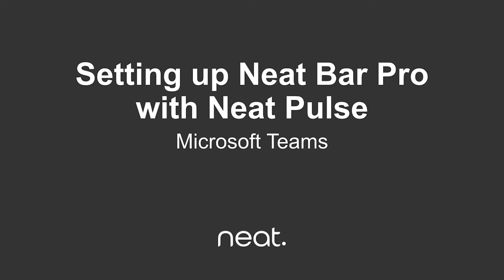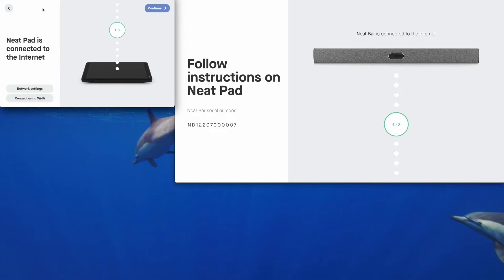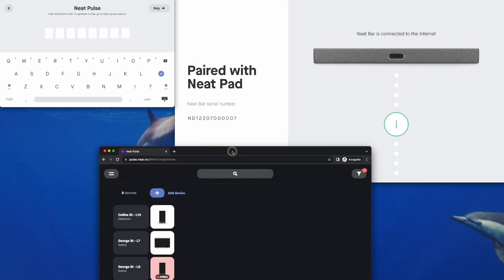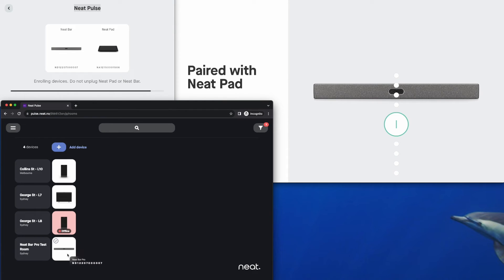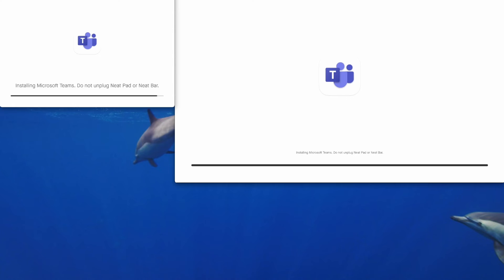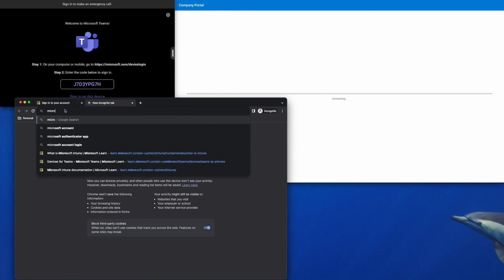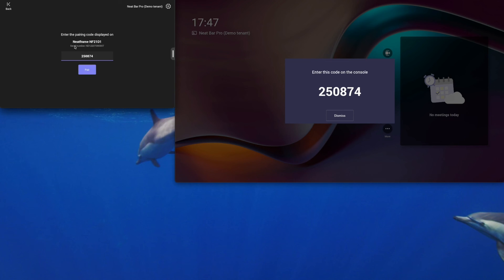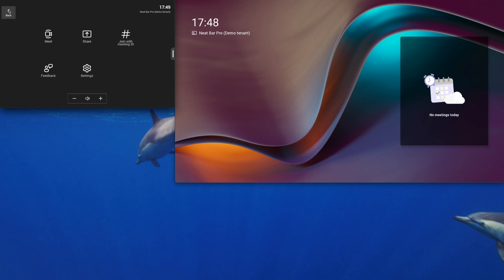Setting up Neat Bar Pro with Neat Pulse - Microsoft Teams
See how it easy it is to set up a Neat Bar Pro and Neat Pad with Microsoft Teams and register with Neat Pulse.